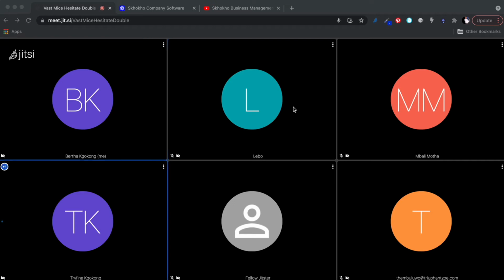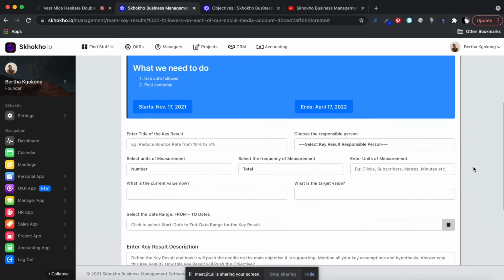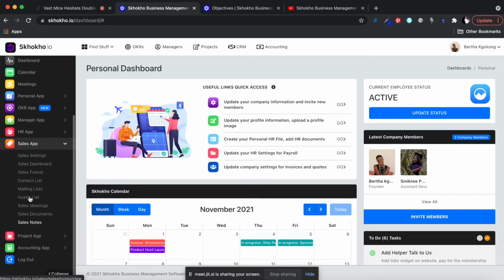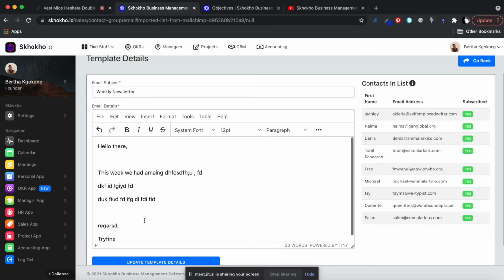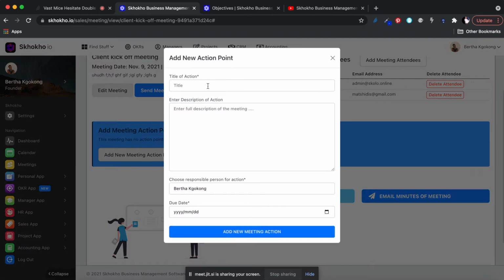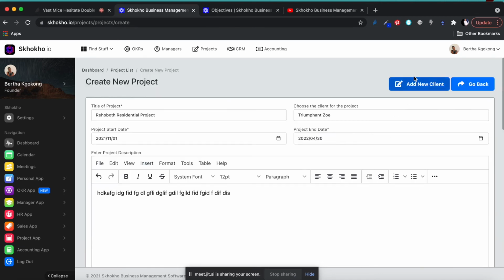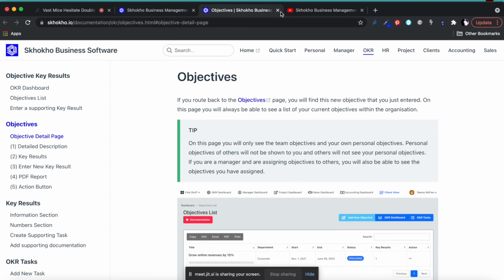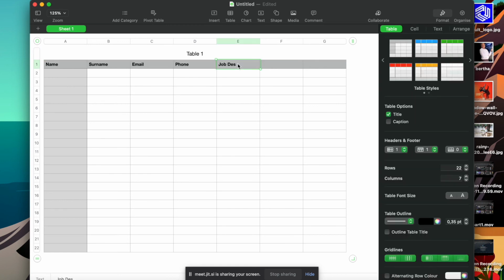Skhokho CRM OKR Project Management Software Online Training Session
In this video we complete a training session for Skhokho Business Management Software. Skhokho is an emerging Business Software, that is created for Small Businesses to help them manage a lot of their day-to-day work in a cloud software that is easy to navigate and work with.
We are replacing huge, bulky and expensive fragmented software with this one - intuitive, simple, lightweight Business Management Software.

What can skhokho do:
👉🏽 Objective Key Results (OKR) Software
👉🏽 Sales and CRM Software
👉🏽 Project Management Software
👉🏽 Meeting Software
👉🏽 Document uploads
👉🏽 Project Notes
👉🏽 Business records
👉🏽 Project records
👉🏽 Sales records

In this video we start by explaining the OKR functionality of the Skhokho App, we show the users how to create a new objective and key result to support that objective.
We then move on to the CRM app, first showing how to create a mailing list, upload a CSV and create general email templates to use. From the CRM app we show how to do Sales Lead management, we call Hustles. How to create one and manage it through the lifecycle of a lead.
We finish off by showing the project management app, how to create a client record, project record and manage project milestones, tasks, documents, notes and meetings.

Video Timestamps:
00:03:49 OKR App
00:19:57 CRM App
00:47:05 Project Management App